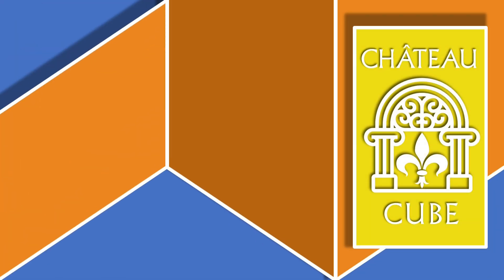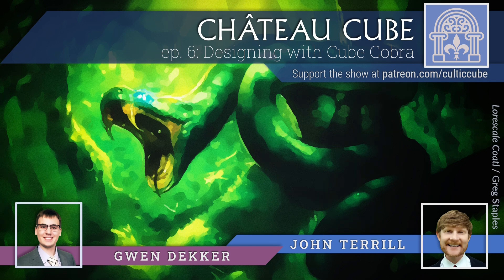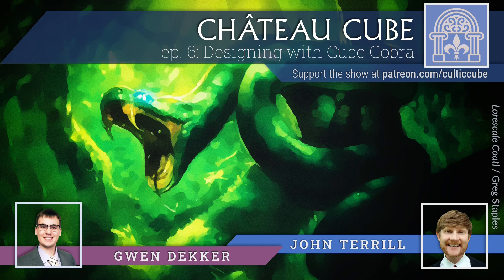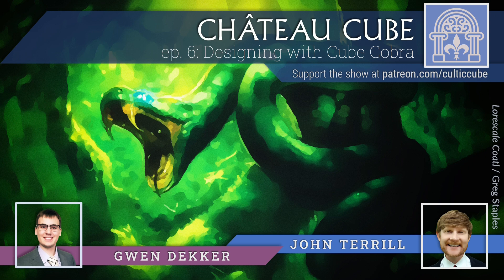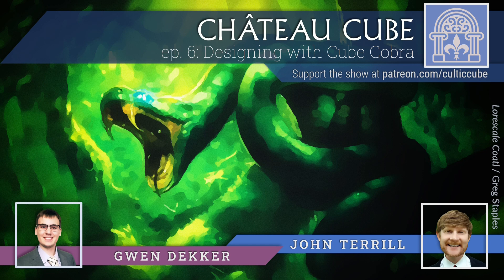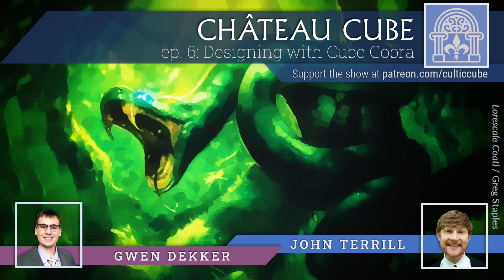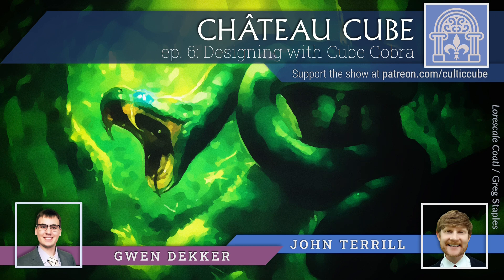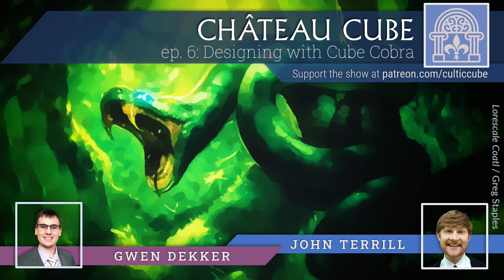06. Better Design with Cube Cobra feat. Gwen Dekker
Gwen Dekker teaches us all about advanced features of Cube Cobra and the behind-the-scenes effort that makes the cube management platform tick. We share stories about the sometimes surprising uses that we have found for Cobra tools. Here we do a p1p1 of the Dekkaru cube, talk about how the two of us met, discuss the ELO system of card ranking for draft AI, Ryan Saxe’s recommender model, hypergeometric analysis, multiplayer drafting (in the future!), Zach Halpern’s dr4ft.info, and as-fan analysis. I give a shout-out to content creators who deserve to be heard and to be better represented in our community. Please find links to them below -- go give them some love!
Special thanks to super patrons Dylan Quern and Andrew Quist!

Content Creators Mentioned:
Color of Magic Podcast, ep. 35